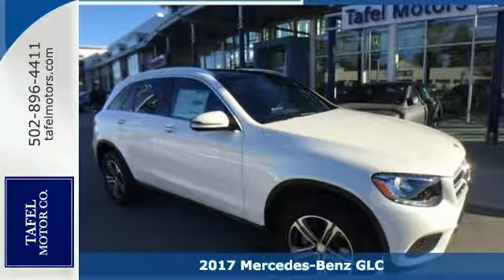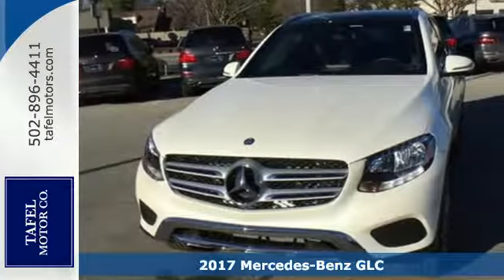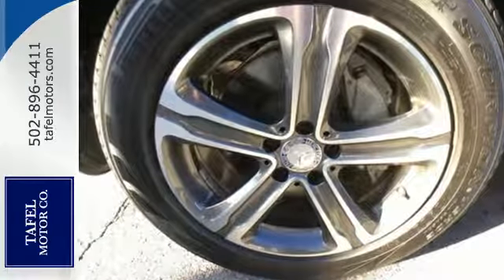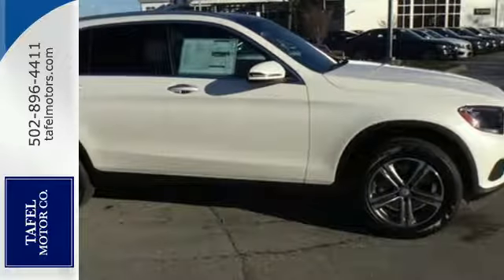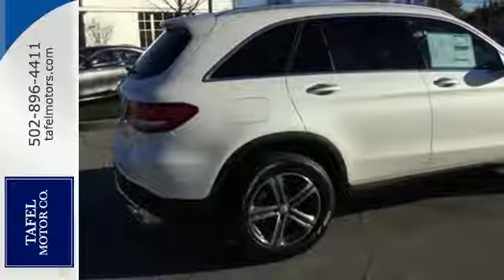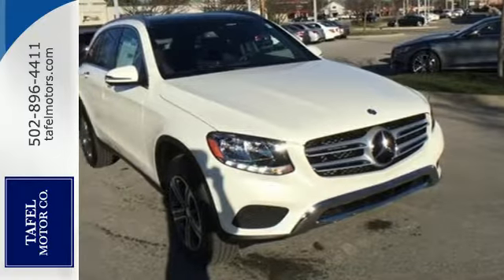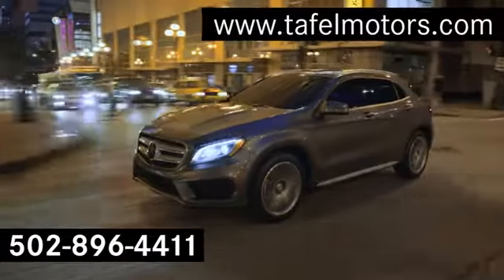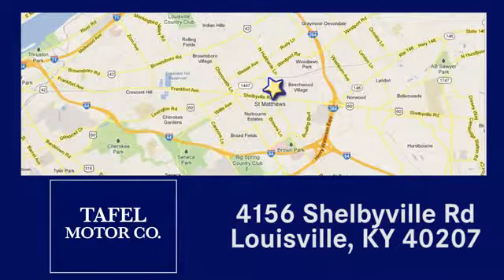2017 Mercedes-Benz GLC Louisville KY Elizabethtown, KY T16249 - SOLD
Year: 2017
Make: Mercedes-Benz
Model: GLC
Trim: GLC300 4MATIC
Engine: 4 Cyl. 2.0 L
Transmission: Automatic
Color: designo Diamond White Metallic
Interior: Black
Stock #: T16249
VIN: WDC0G4KB3HF179560
Honed in the wind tunnel and tuned on the track, the - GLCs' long wheelbase, big wheels and wide track add up to more space, stability and sportiness. Venture through widened rear doors and check out the spacious, 40/20/40-split rear seats. Even your luggage rides in luxury, with a standard power liftgate to ease loading. Available interior options include heated front/rear seats, a panorama roof, and a cabin air purification system with optional fragrance system. Available 4MATIC all-wheel drive continually sends the engine's torque to the wheels that can put it to the best use. The GLC is powered by a 241hp turbo-4 with Direct Injection, multispark ignition and a fuel-saving ECO Start/Stop system, it outputs 273 lb-ft of torque and is mated to a 9-speed automatic transmission. Shift paddles put control at your fingertips while DYNAMIC SELECT lets you fine-tune the GLC's driving systems on demand between ECO, Comfort, Sport, Sport+ and Individual modes. From your GLC, your computer or your phone, mbrace connects you to your world. You can remote-start the car from your smartphone. Enjoy an ever-fresh array of in-car apps. WiFi and streaming audio are available. mbrace even looks after your car with new remote diagnostics. Using GPS technology and an 80GB hard drive to store maps and points of interest, the COMAND system's 8.4 inch high-resolution color screen displays 3D maps. A team of standard and optional systems can alert the driver, assist in braking, and even respond autonomously to help avoid collisions with other vehicles and pedestrians. A rearview camera is standard but the optional Surround View System uses cameras in all four directions to compose a single, live overhead view of your immediate surroundings.

Address:
4156 Shelbyville Road